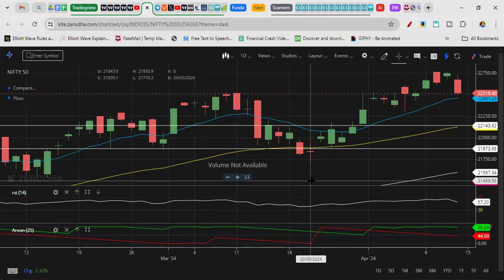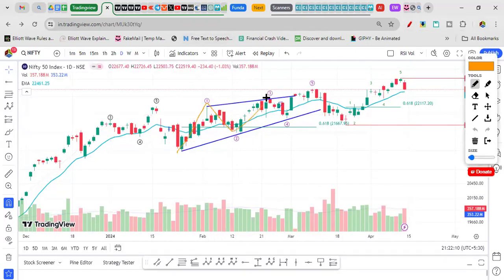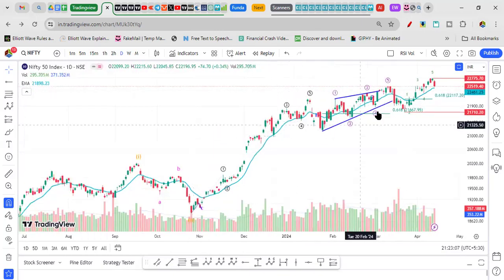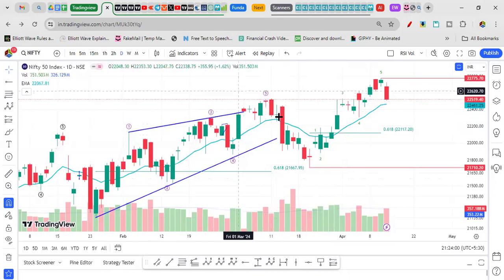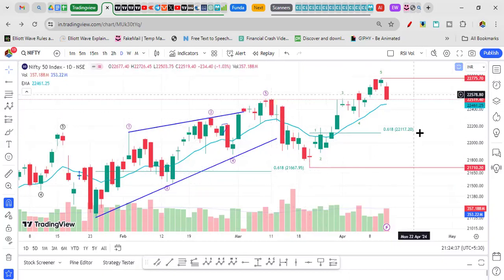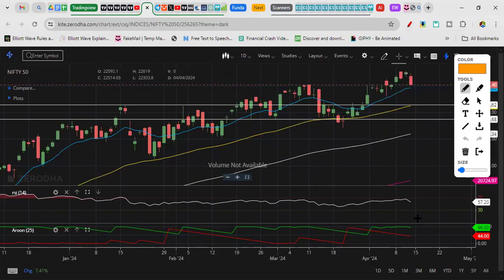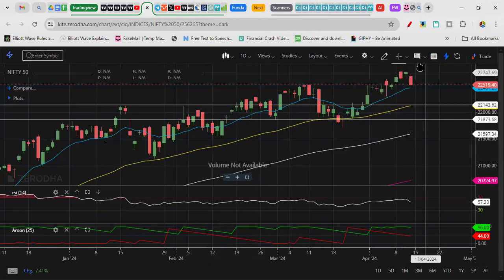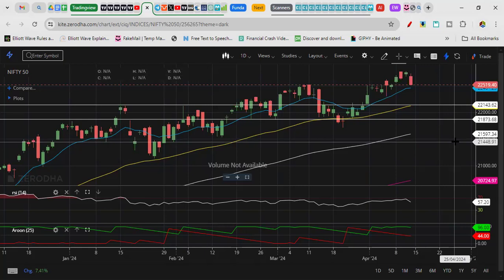Nifty Bloodbath Ahead? 🔴 Elliott Wave Prediction for Next Week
Is Nifty heading for a major crash next week? 🚨
In this video, I share a detailed Nifty Weekly Prediction using Elliott Wave Theory,
price action, and technical indicators.

This Elliott Wave structure may indicate a sharp move ahead.
✔️ Nifty crash possibility
✔️ Elliott Wave count explained
✔️ Key support & resistance zones
✔️ Indicator-based confirmation
✔️ What traders should be careful about

📊 Analysis Tools Used:
- Elliott Wave Theory
- Technical Indicators
- Price Action
- Market Structure